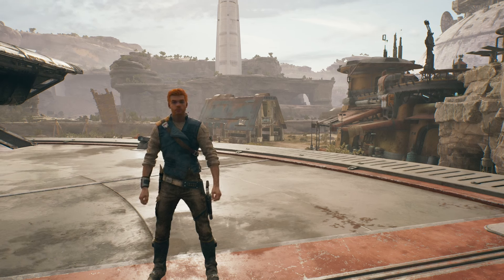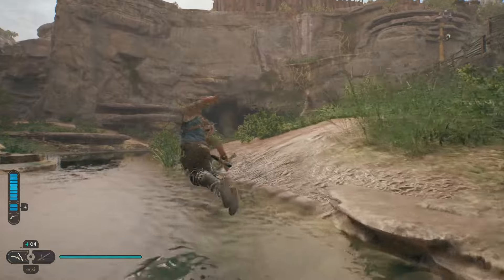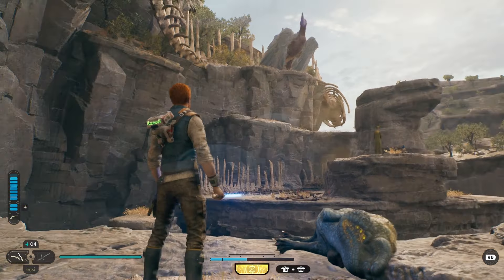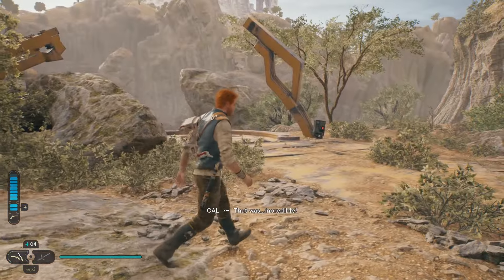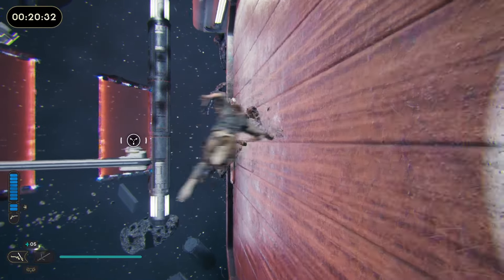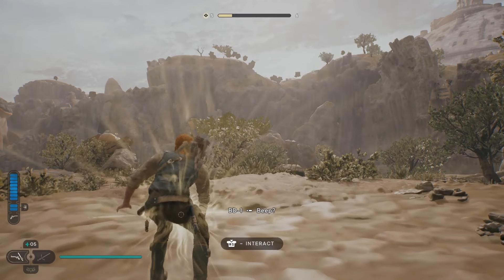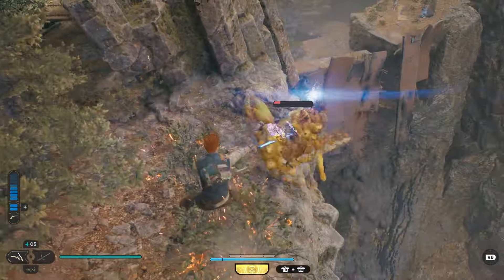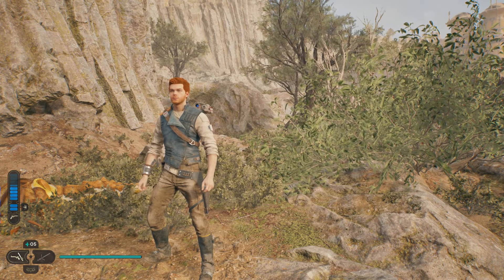Star Wars Jedi Survivor SECRET AREA from bird you saved, fractured agility location guide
This Star Wars Jedi Survivor secret area is going to only be accessible once you free the giant bird. Afterwards the Star Wars Jedi Survivor hidden path becomes available to you on Koboh.

This Star Wars Jedi Survivor secret are is only unlockable once you free the Star Wars Jedi Survivor giant bird during the Star Wars Jedi Survivor reach the forest array mission. If you wanted to find a Star Wars Jedi Survivor hidden path then this Star Wars Jedi Survivor guide will show how to do just that and how to find the Star Wars Jedi Survivor fractured agility challenge. Also this will show you a Star Wars Jedi Survivor fractured agility walkthrough.